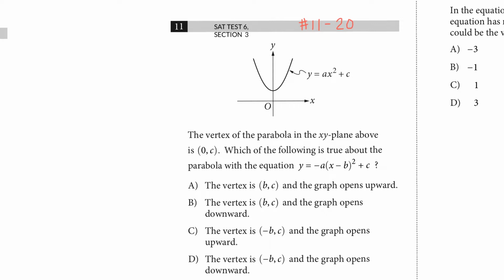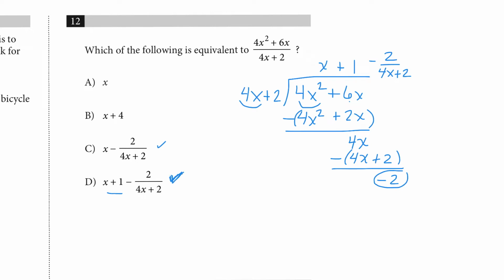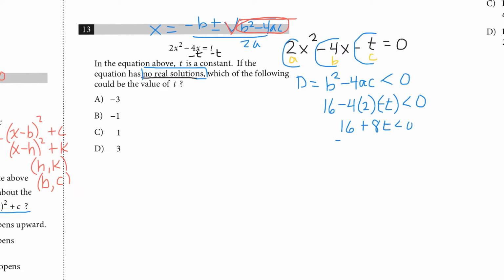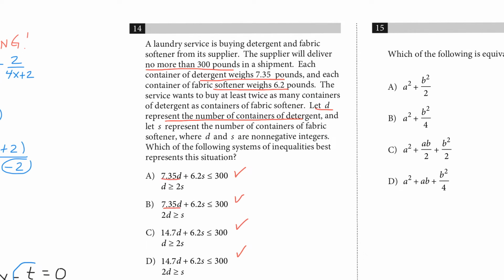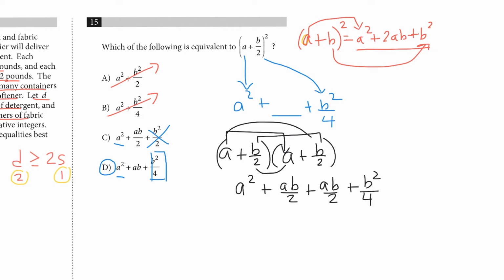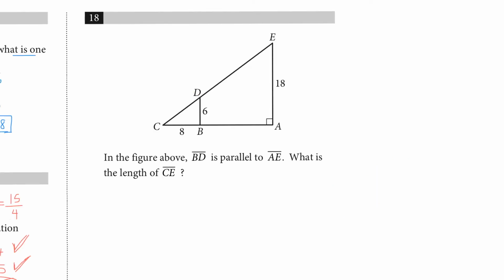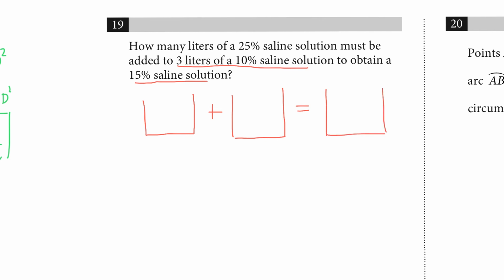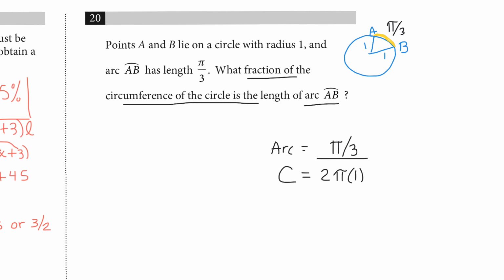SAT TEST 6, SECTION 3, Problems 11-20 No Calculator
SAT MATH TEST 6, Section 3, Non Calculator, Problems 11-20
In this video I will help you to prep for the math section of the  SAT test by showing you how I would complete the SAT.   I will show alternate methods for you to solve quicker, easier, and more accurately so that you can score higher.  In this video I complete the non-calculator portion of the official SAT practice test number 6 (section 3 of the SATs) offered by college board.  I hope this helps you to prepare and study for the math section SAT's.  Good luck!